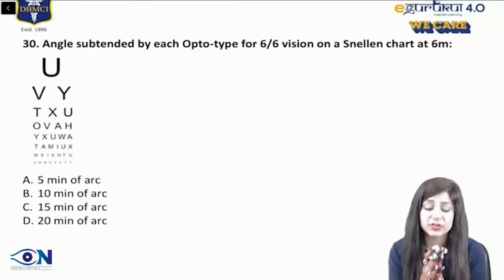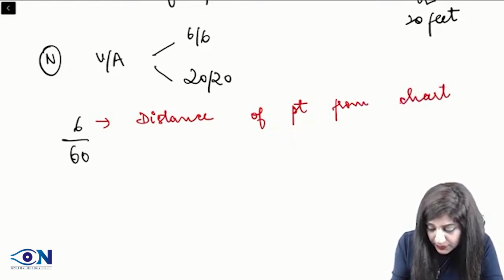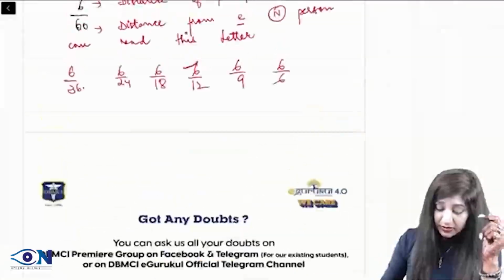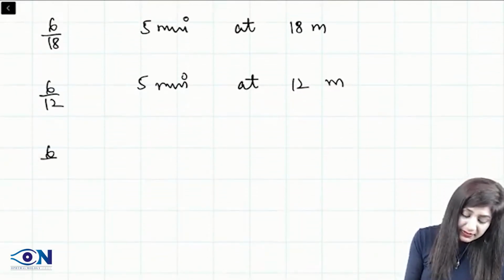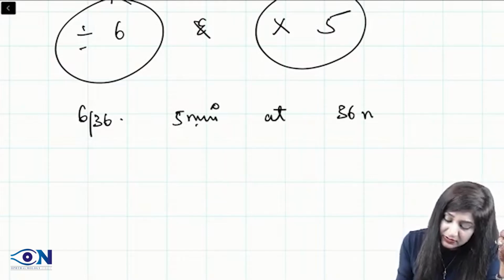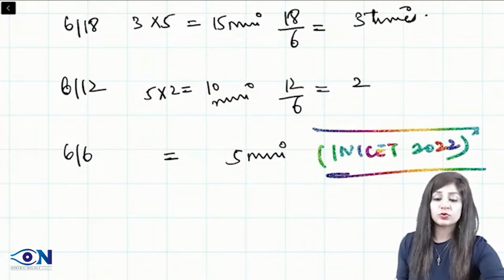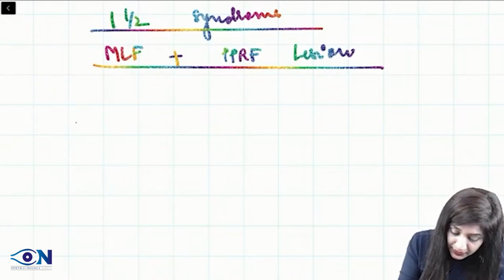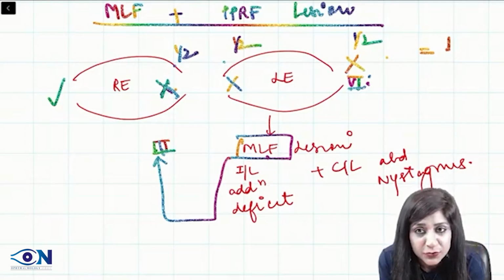Munson sign in keratoconus inicet pyq